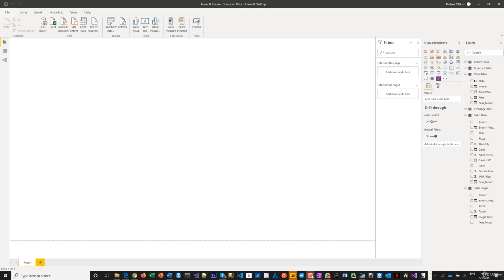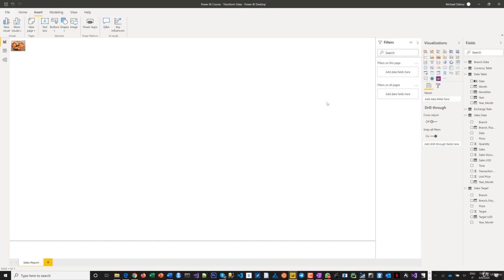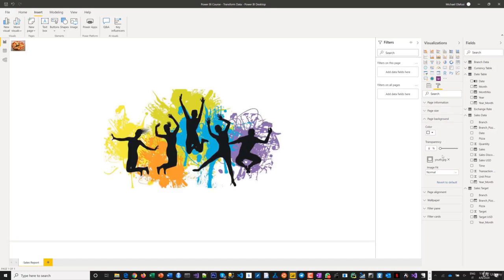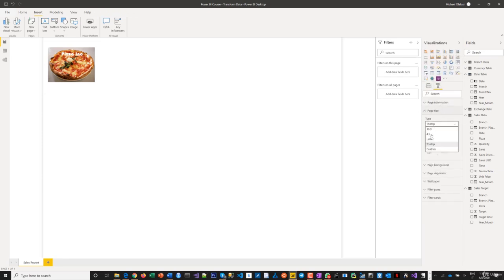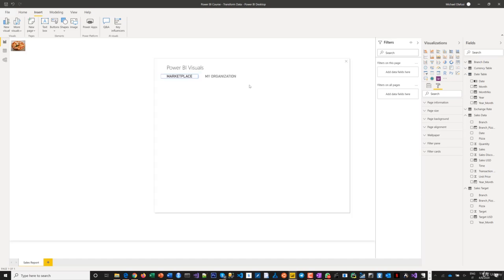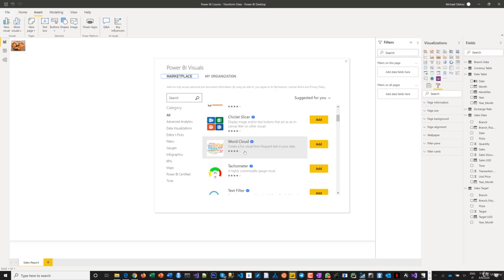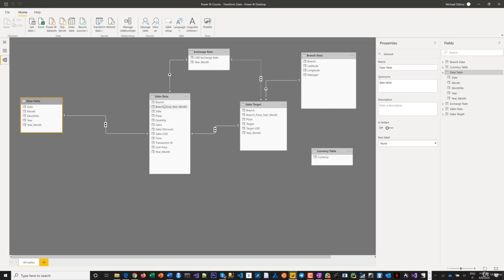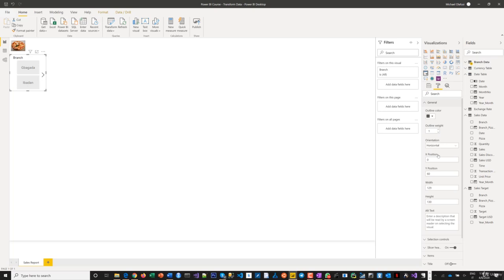11 Report Creation part 1 | Microsoft power BI Dashboarding